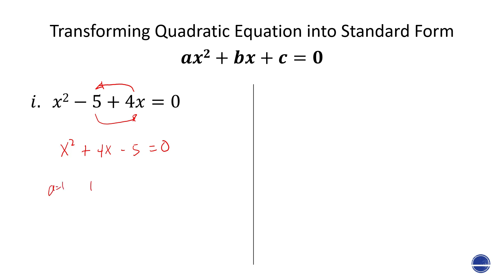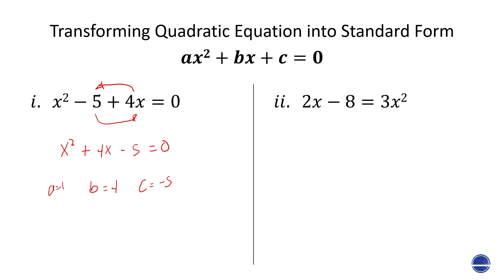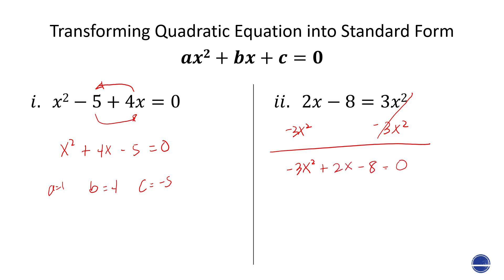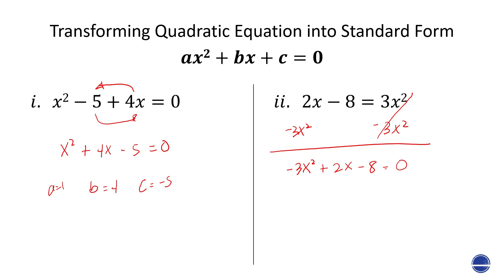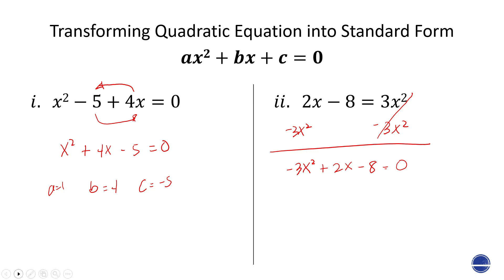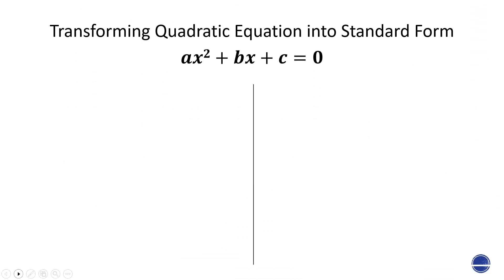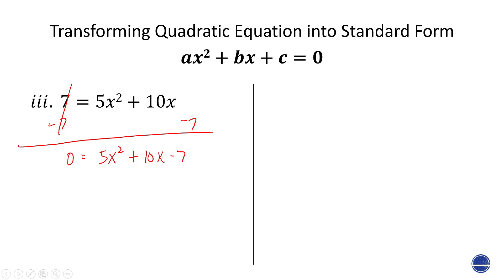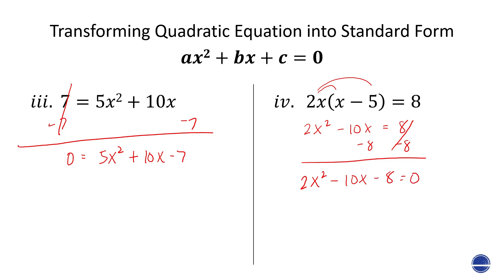Transforming Quadratic Equation into Standard Form